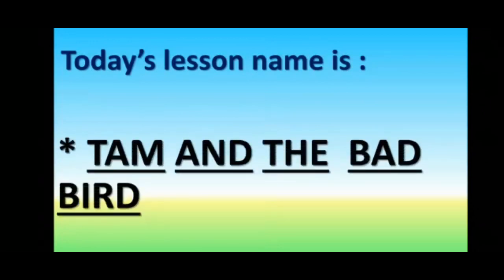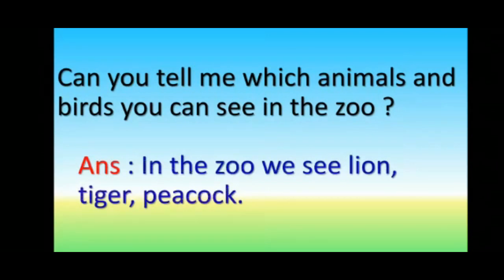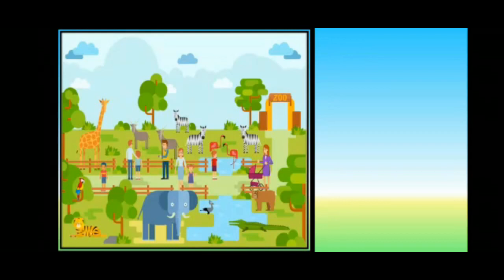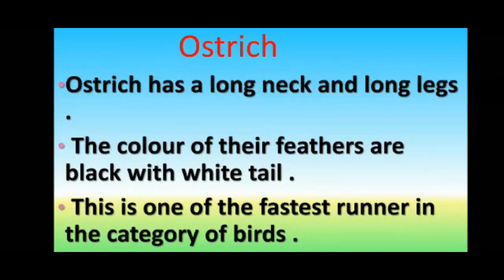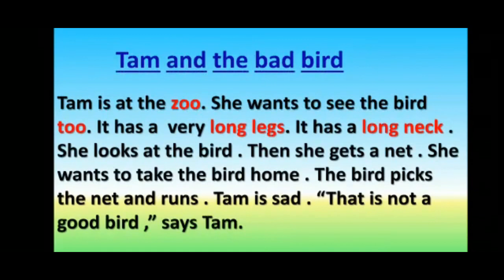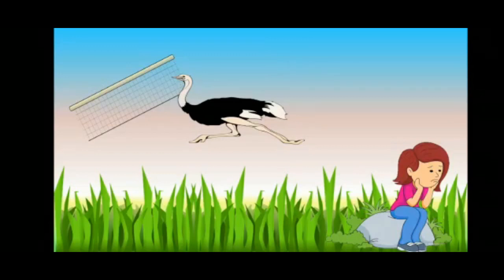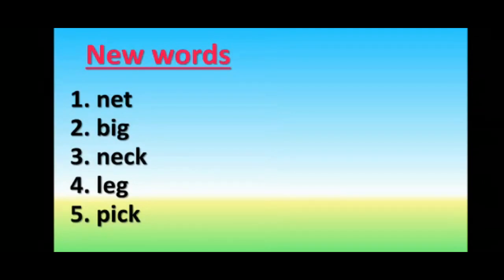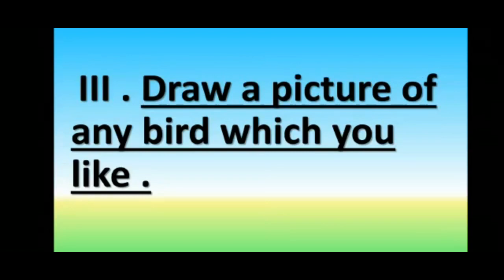Standard:II , Subject: English , Topic:Tam and the Bad Bird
This Video is Presented by Mrs Shraddha Pawar for standard II.